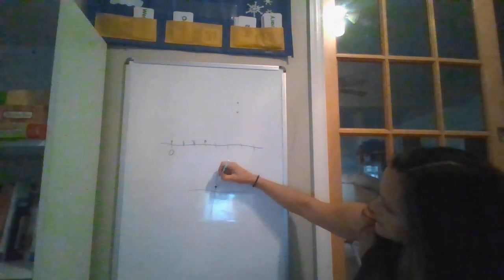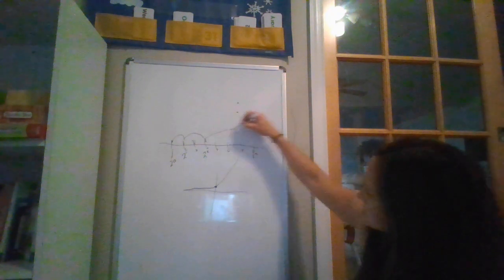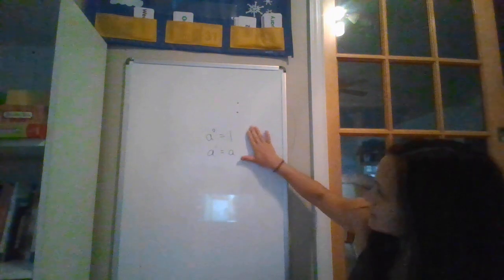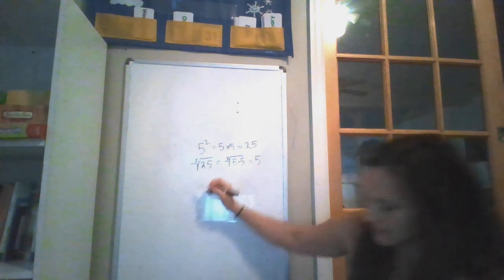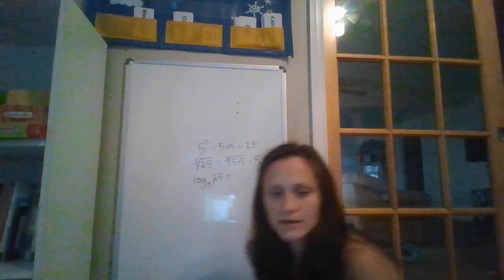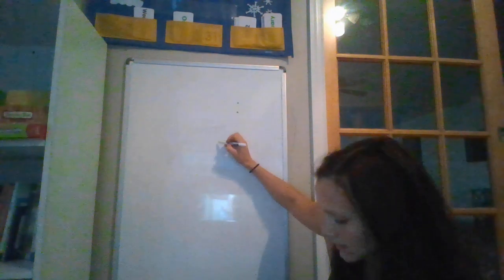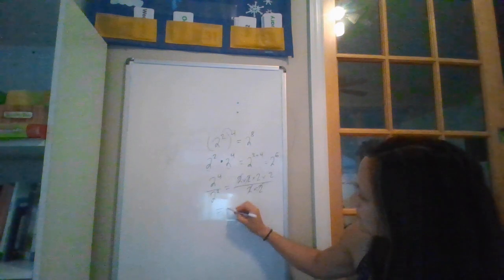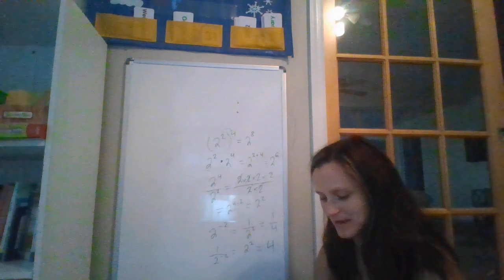CC Math Map: 7 Exponentiation part 2